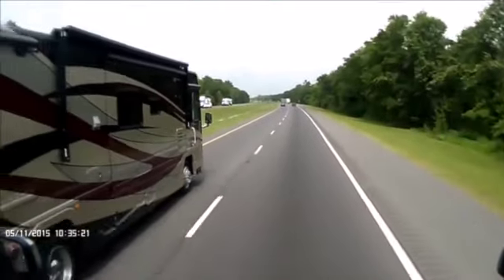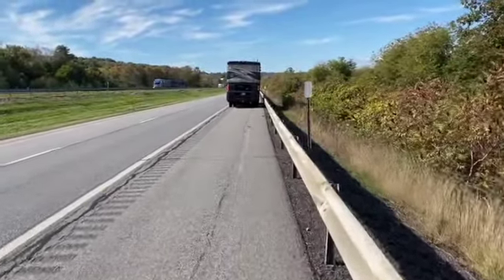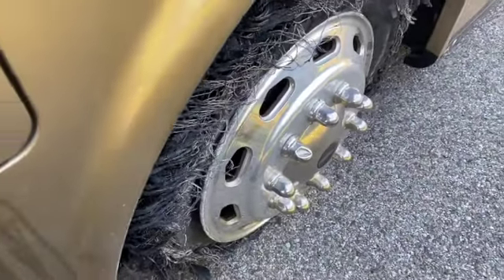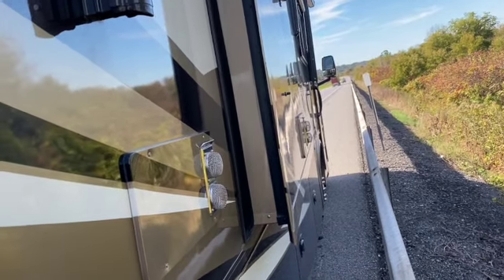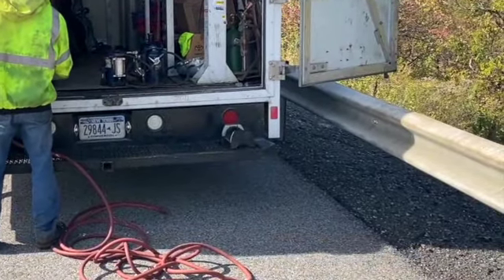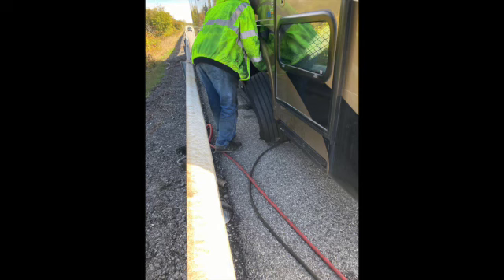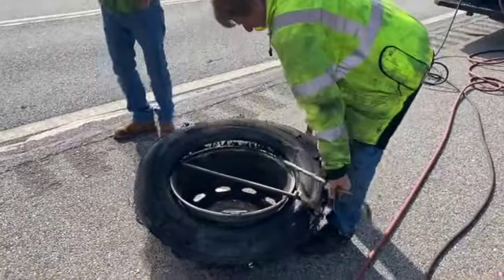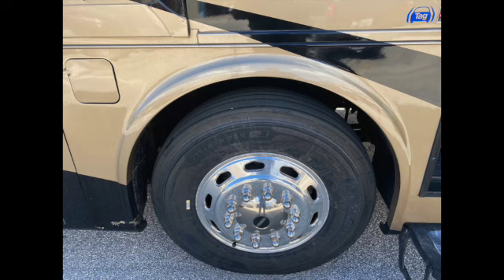Why RV Blowouts Are The Scariest Thing On The Road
We had a blowout on the NY State Thruway.  I noticed that my TPMS monitor was misreading (I figured it was a bad sensor) and I would pull over at the next exit!  Well, I never got there.  I was slowing down however but it was a scary few seconds until I got the Motorcoach under control.  Heed my advice in the video.  Proper tire Preventative Maintenance is paramount for your safety.

Richard and Virginia are inviting you on our Motor Coach (YOLO)(You Only Live Once)  across the USA.
Over the past 3 years we have been to 32 States on our 40 Foot Motor Coach  We promise to be entertaining and funny (and not so funny sometimes). We are sure there will be some surprises and missteps!

From Florida - Nashville- Branson - The Black Hills of SD - Yellowstone - Jackson Hole - the Grand Tetons - Moab NP - Zion NP - Capitol Reef NP - Bryce Canyon - Albuquerque - Austin - San Antonio - Biloxi - Destin - New Orleans - other surprises.  YOLO

**We are a participant in the Amazon Services LLC Associates Program, an affiliate advertising program designed to provide a means for us to earn fees by linking to Amazon.com and affiliated sites.🎼MUSIC:

YOLORVADVENTURE
YOLOADVENTURE
Virginia and Richard
Palm Beach Gardens, FL